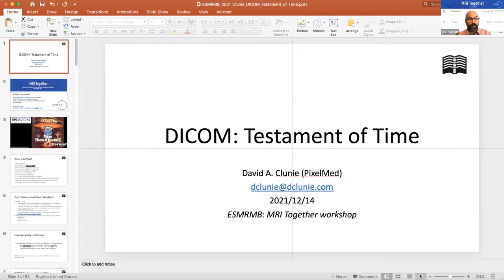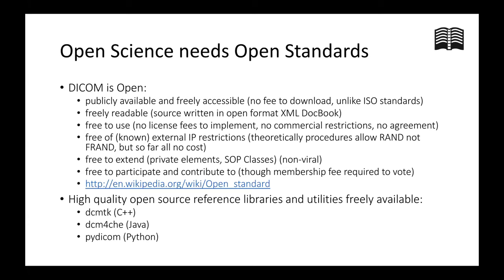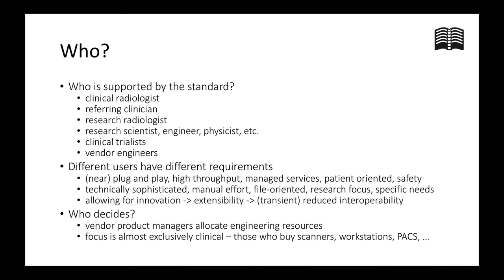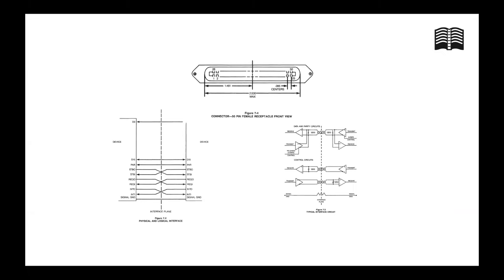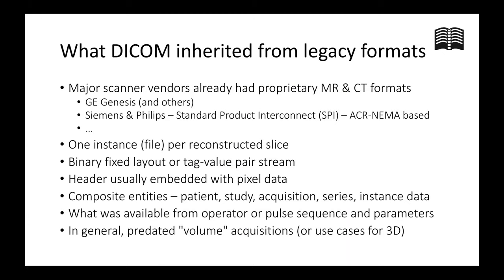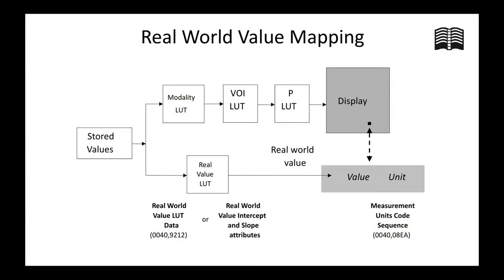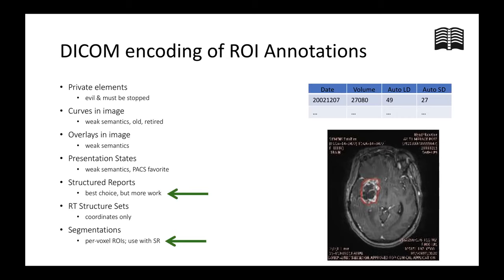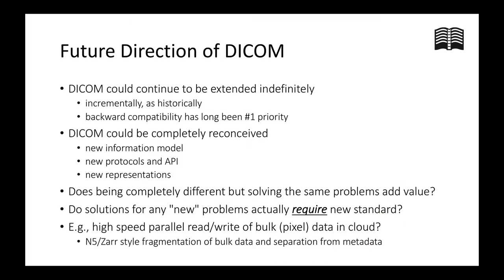MRI Together 2021 - A2 (Caribbean) - DICOM: Testament of Time (D. Clunie)